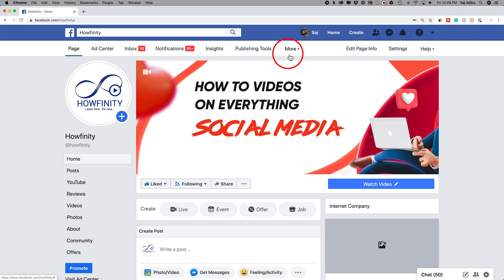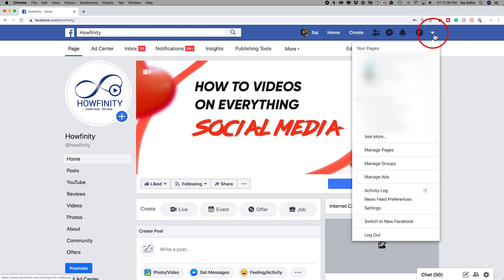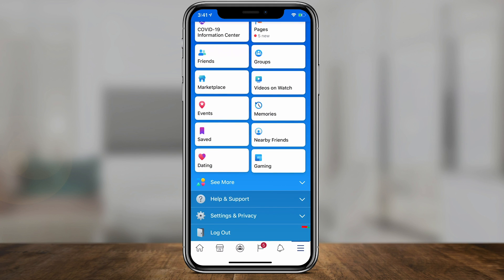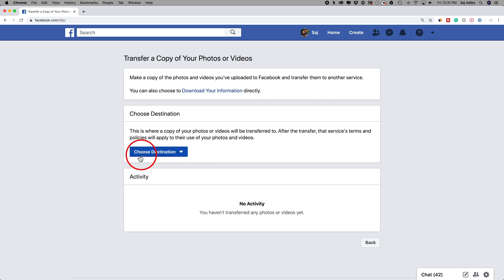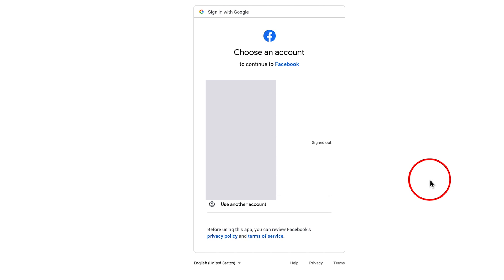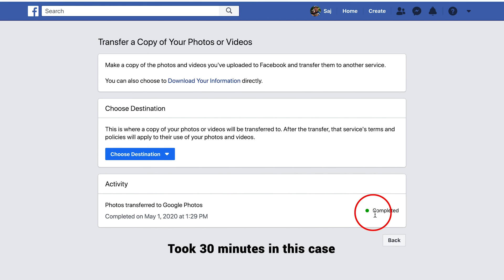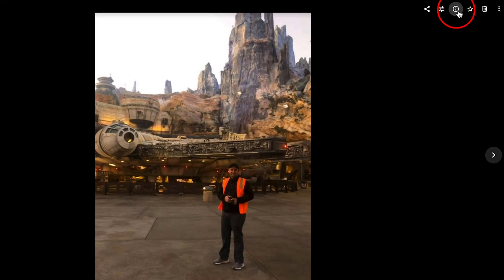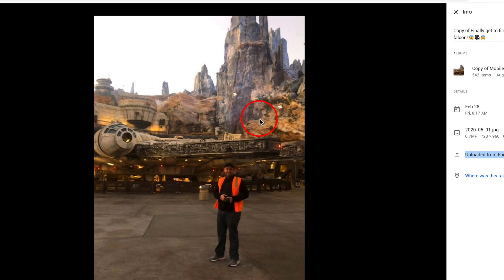How to Transfer your Facebook Photos or Videos to Google Photos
You can now transfer all your Facebook photos and videos to Google Photos.
You can't take photos or videos you are tagged in.  Only the ones you have upload.

You simply need to access the option inside of Facebook settings on Facebook.com or the Facebook app.
The transfer settings allow you to choose between photos and videos and once you give it access to a Google account, the transfer will begin.

If you want to transfer photos and videos, you'll have to do the process twice.